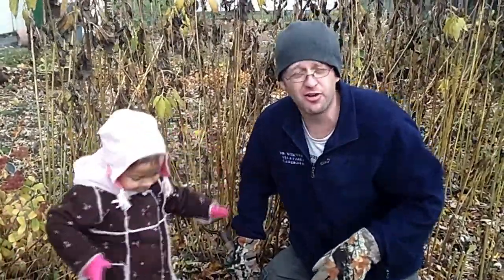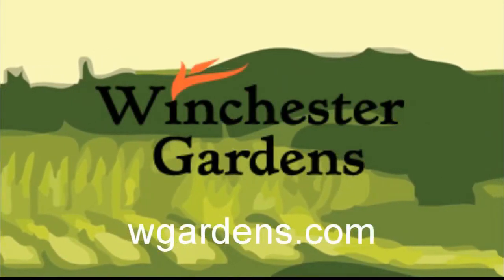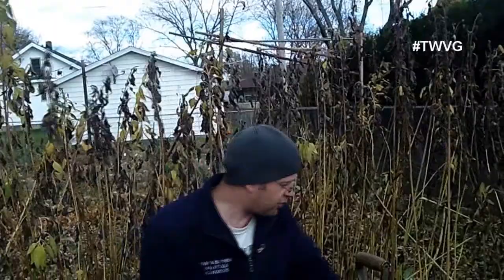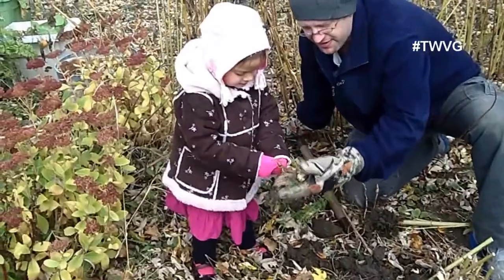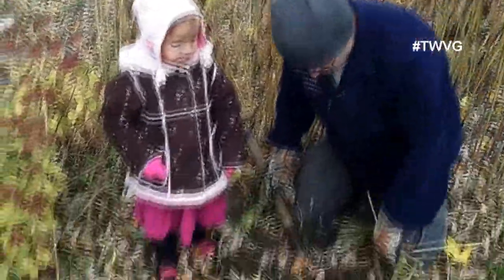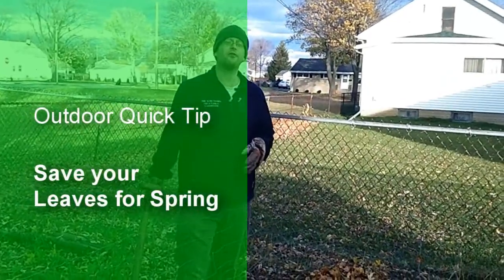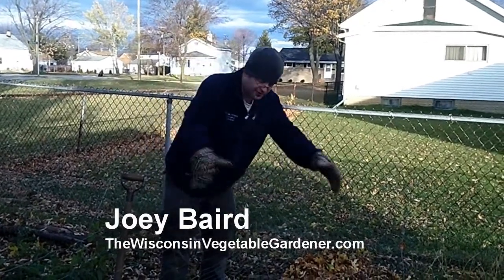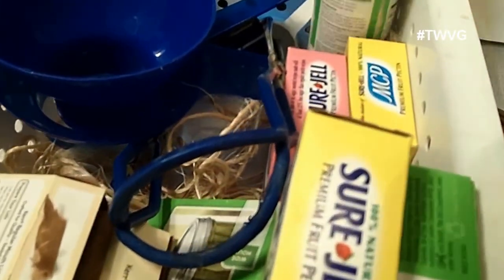Jerusalem Artichoke Harvest & Value and Use of Leaves Over Winter - The Wisconsin Vegetable Gardener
Joey shows, with niece Sara, Jerusalem artichoke (sunchoke) harvest and the importance of leaves for your garden over winter.